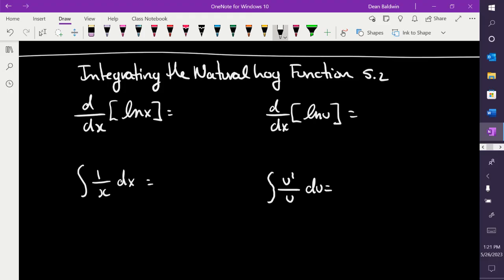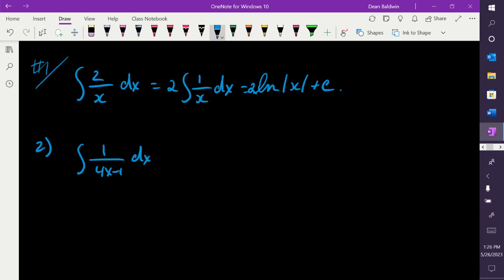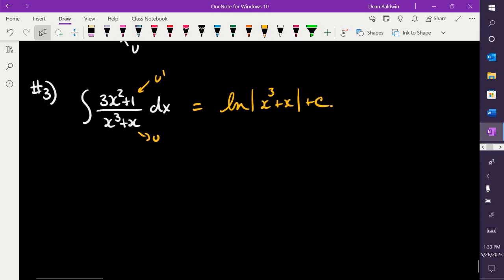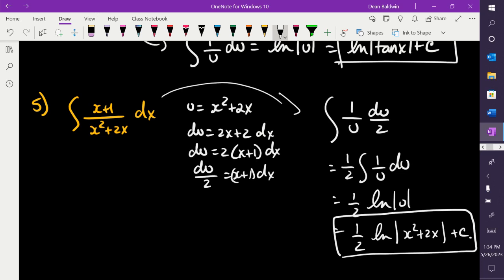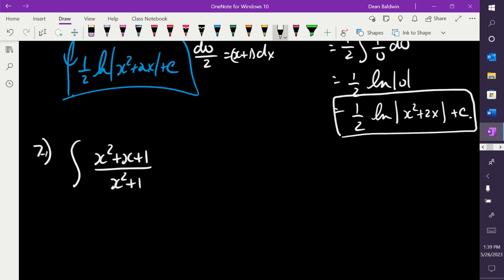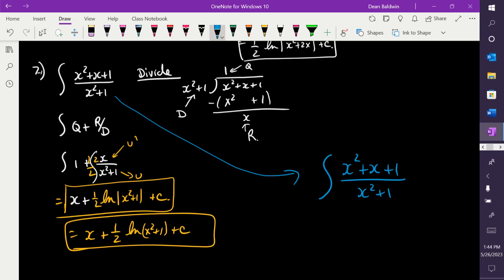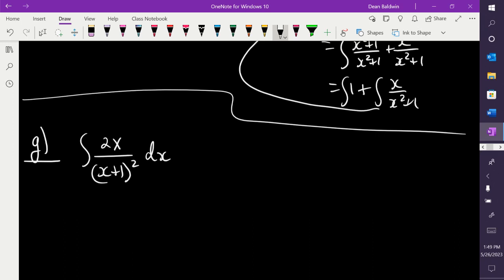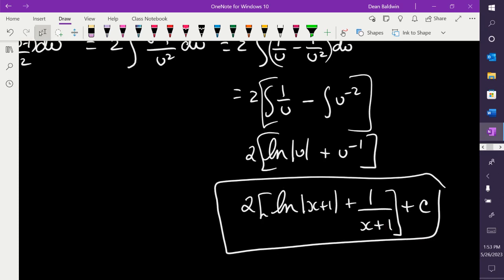5 2 Integration and the Natural Log Function